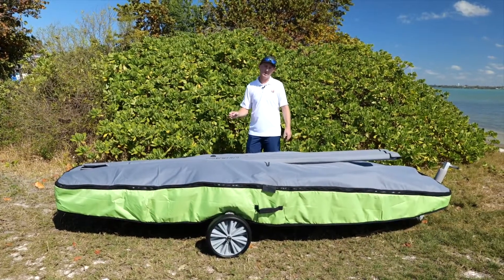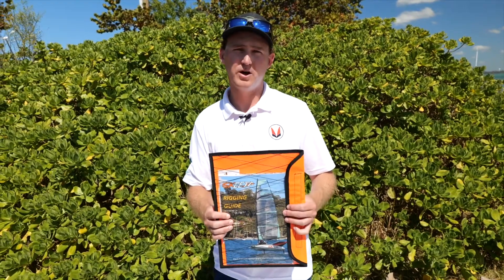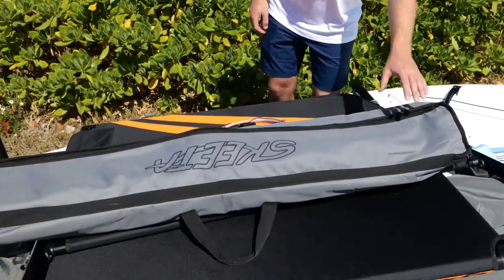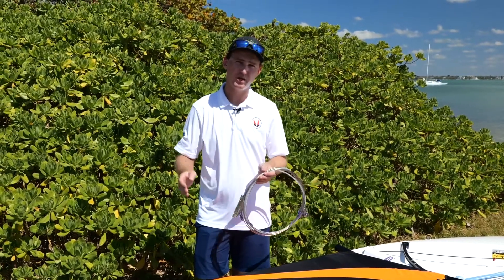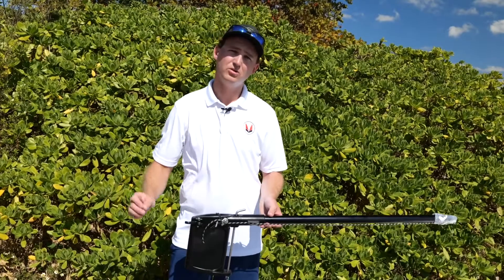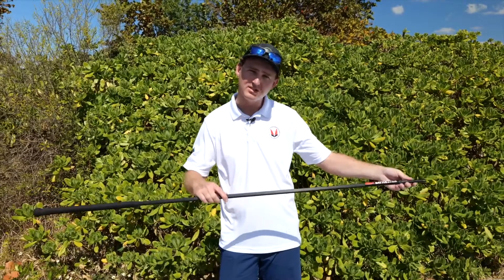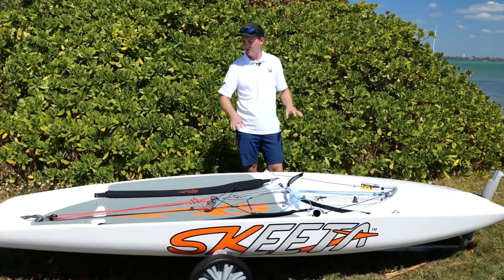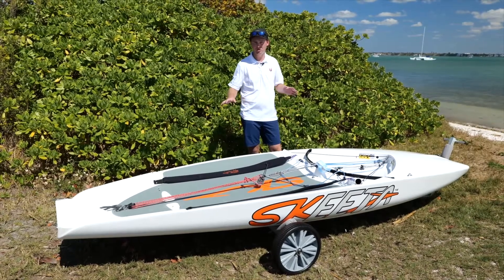What Comes With Your Skeeta!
When you order from a Skeeta or Nikki from Melges, here's what's included! The boat comes packed in a shipping box for easy transportation.

What's in the box:
Skeeta
• Aluminum collapsible beach dolly
• Carbon fiber boom
• Two-piece carbon mast
• Mylar sail – 8.5m² or 9.5m²
• Adjustable spreaders and stays
• Foiling system pre-installed and pre-set
• Hydrofoils
• Displacement foil insert tip
• Rudderbox with alloy tiller and extension
• Padded foil bag
• Padded mast bag
• Padded full hull cover
• Padded hiking straps
• Transport box

Nikki
• Black anodized alloy boom
• Two-piece carbon mast
• Mylar sail – 5.5m² or 6.5m²
• Hydrofoils
• Padded foil bag
• Padded mast bag
• Padded hiking straps
• Transport box